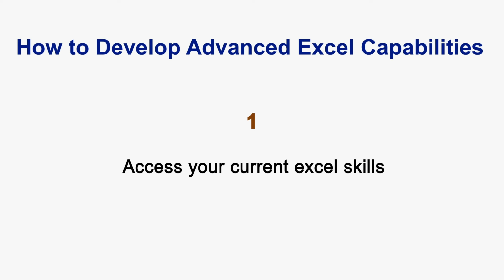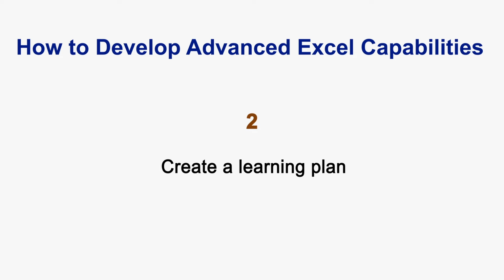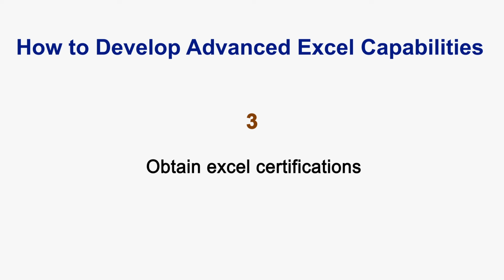How Can I Improve My Advanced Excel Skills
To progress in the workplace and apply for higher-level roles, you might consider learning more advanced Excel skills. Mastering these skills can help you strengthen your CV and become more efficient and productive on a day-to-day basis.